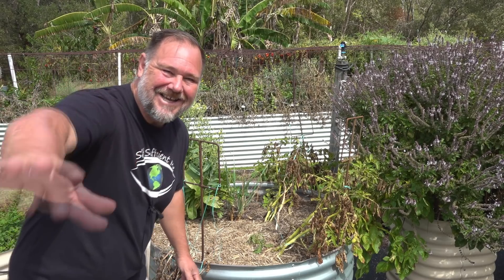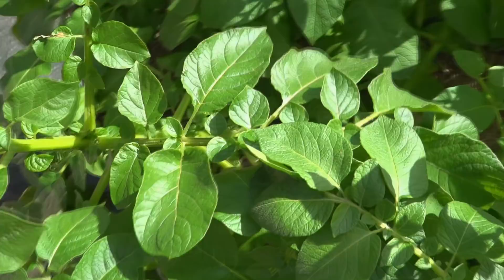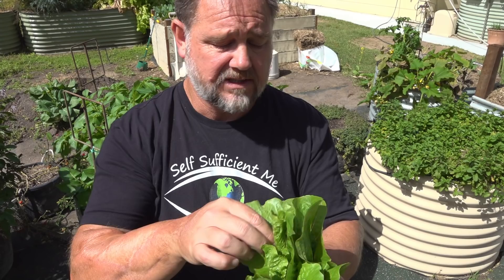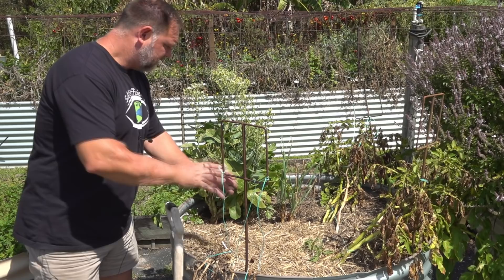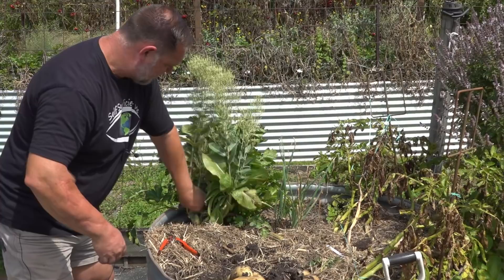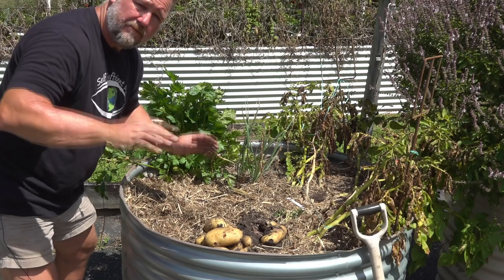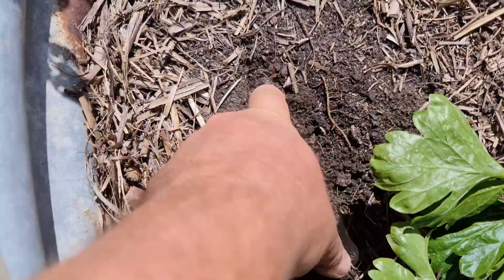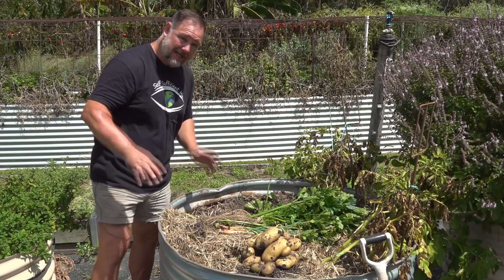What Happens When You REGROW Vegetables From Kitchen SCRAPS in the Garden?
In this video, I show you what happens when you regrow vegetables from kitchen scraps in the garden. I plant out scrap onion, lettuce, potato, celery, cabbage, tomato, and carrots and we see how they grow over 3 months.